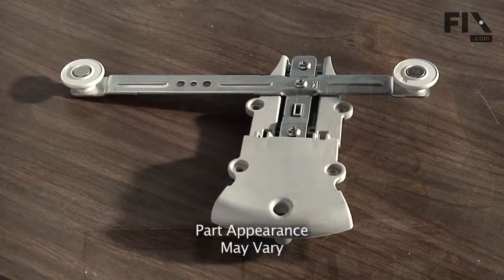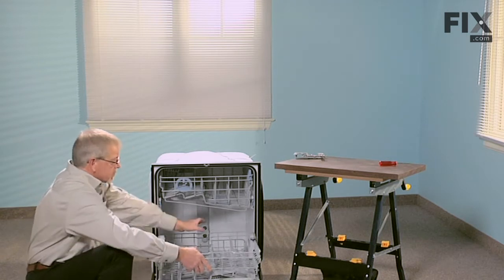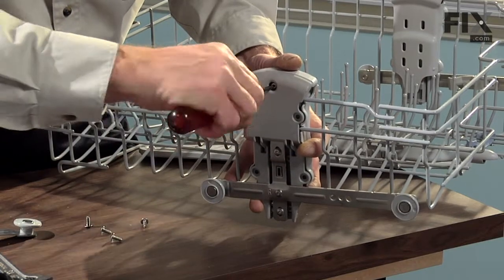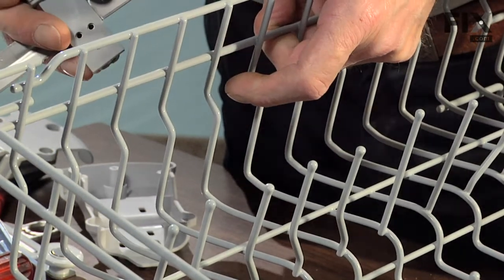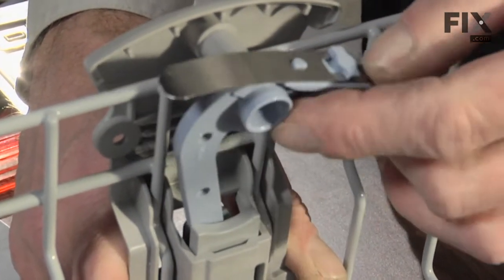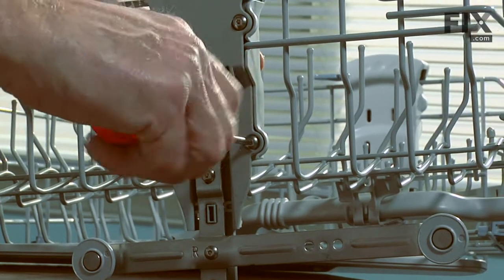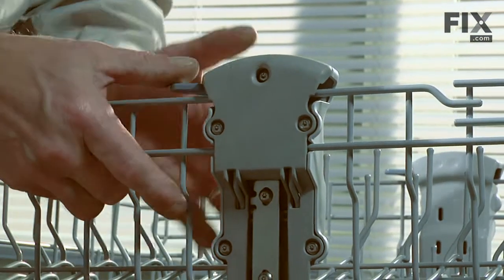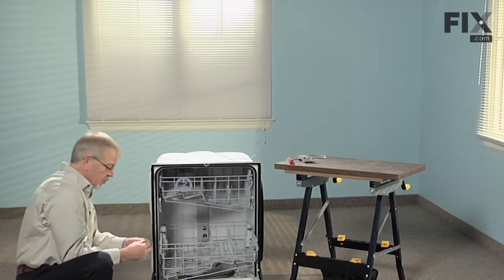Maytag Dishwasher Repair – How to replace the Rack Adjuster with Wheels - Left Side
Need help replacing the Rack Adjuster with Wheels - Left Side (Part W10153530) in your Maytag Dishwasher? Watch this how to video with simple, step-by-step instructions for a successful DIY repair.

Why you might need to replace the Rack Adjuster with Wheels - Left Side:
1. Dishrack supports and/or wheels are broken
2. Dishwasher racks are unstable and not useable

What tools you need for this repair:
• #15 Torx screw driver

The information in this video is specific to Maytag. To find a Rack Adjuster with Wheels - Left Side specific to your model,